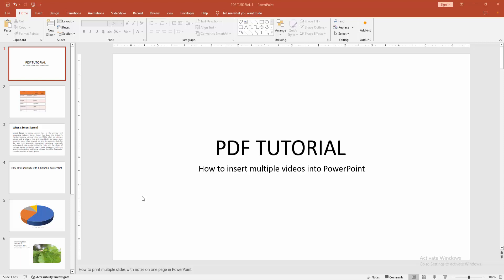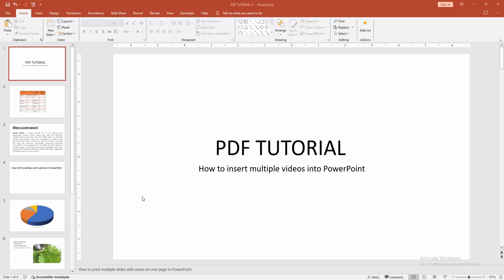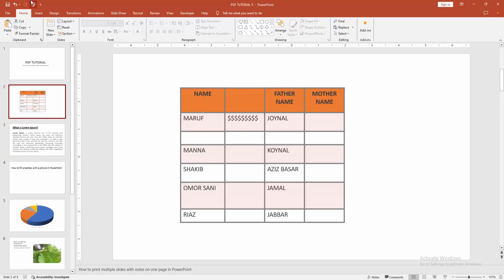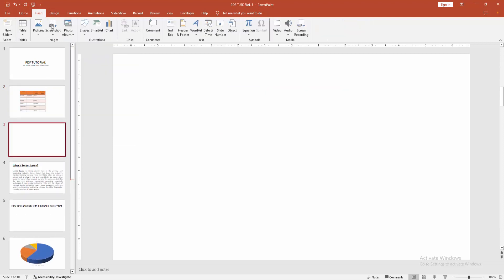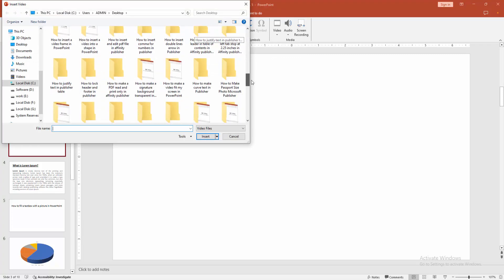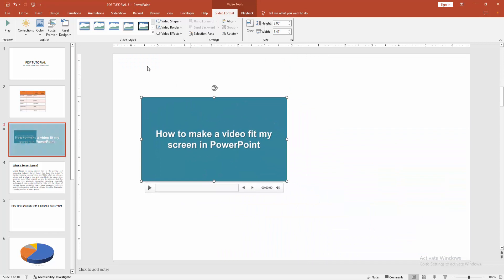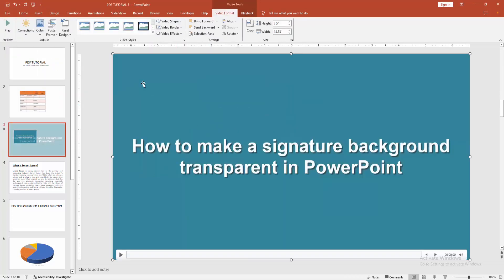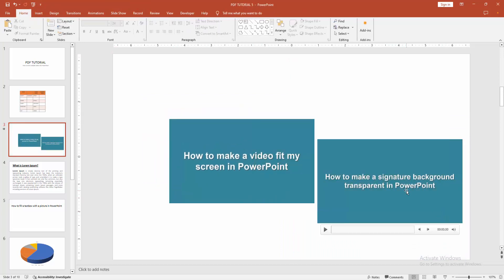How to insert multiple videos into PowerPoint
Assalamu Walaikum,
In this video I will show you, How to insert multiple videos into PowerPoint.  Let's get started.